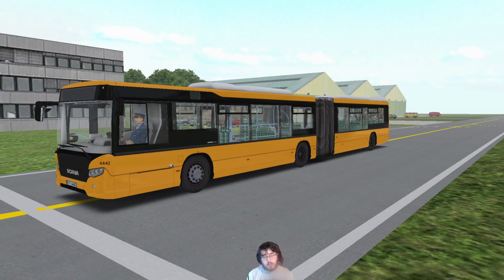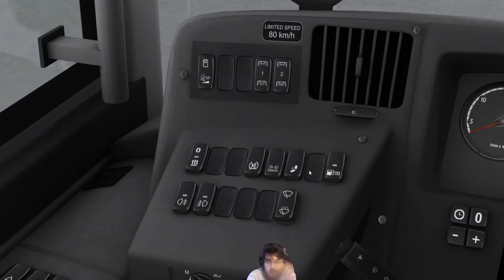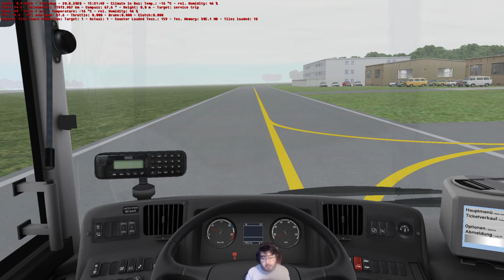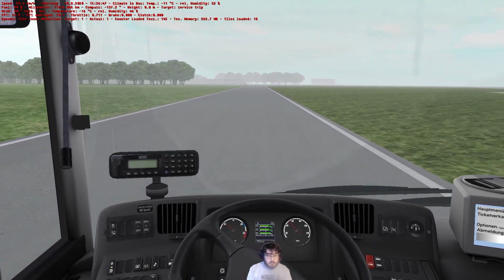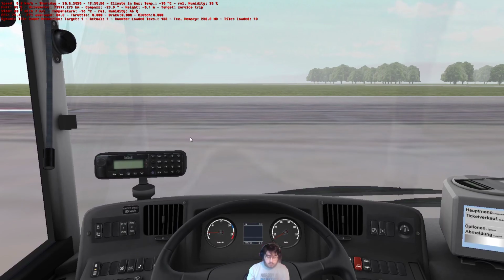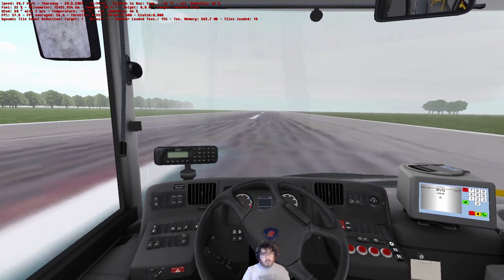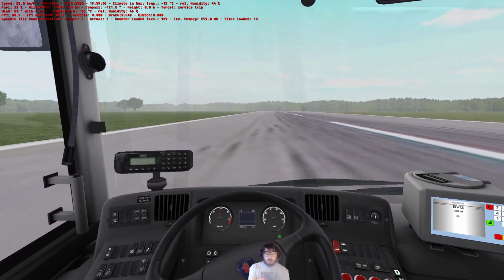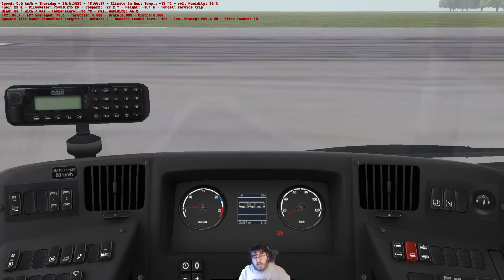OMSI 2 Showcases Season 2 Episode 1.1 - SCANIA CITYWIDE GN14 REVIEW!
In this video we take a look at the Scania Citywide GN14 to start Season 2 of the OMSI 2 "Let's Play".  We look at both the regular Diesel version, and the BioEthanol version to compare the difference in terms of sound, speed and acceleration.